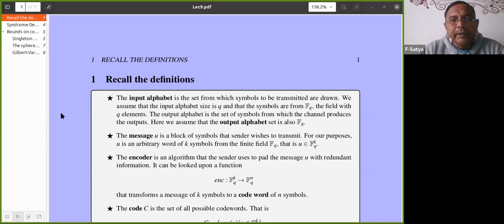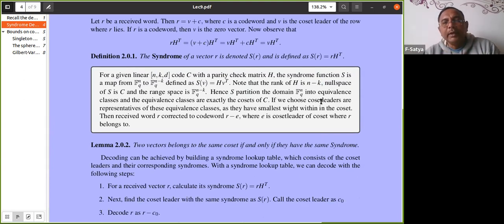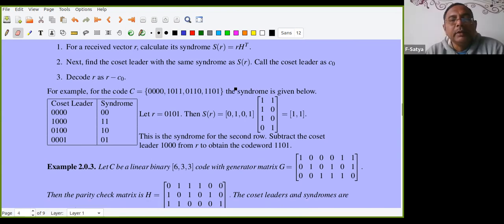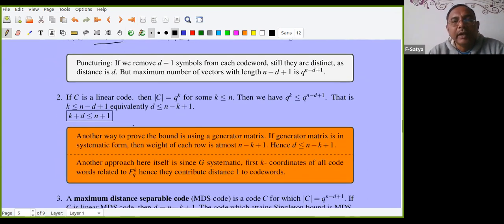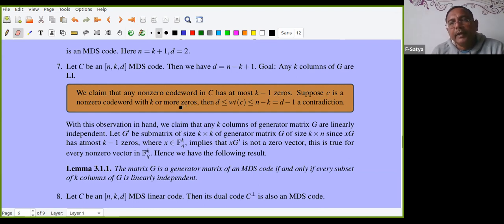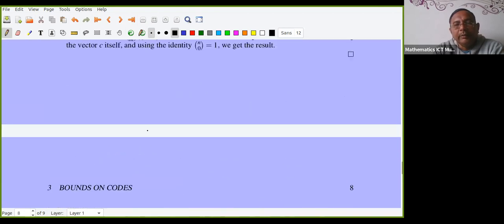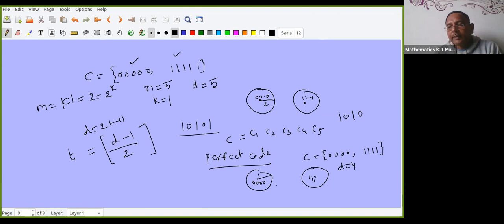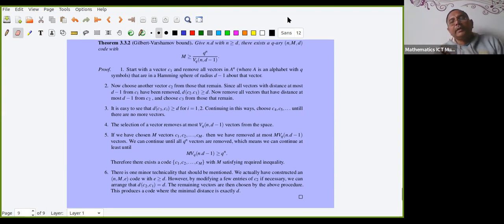Coding Theory Lecture-6, 20/01/2022.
In this lecture we discuss Syndrome decoding and various bounds.